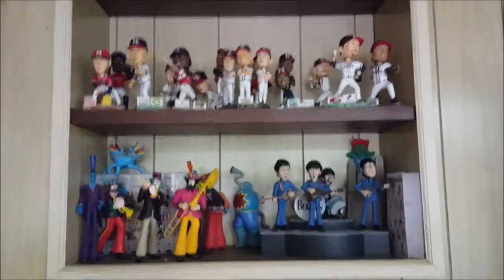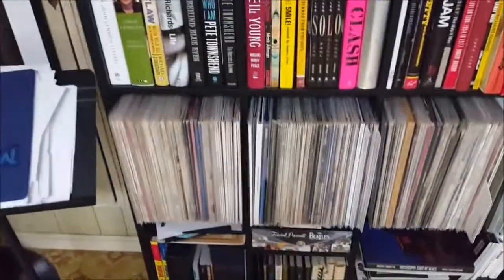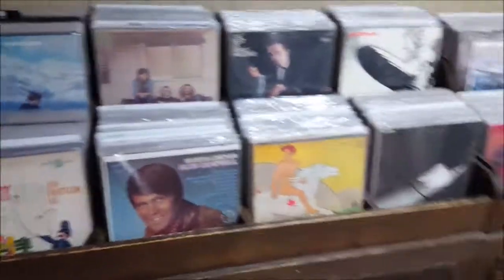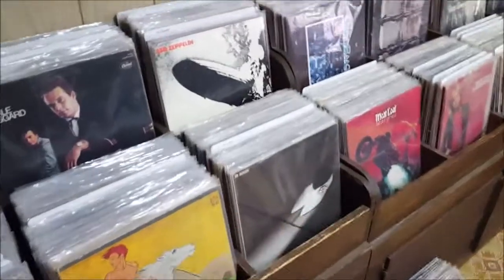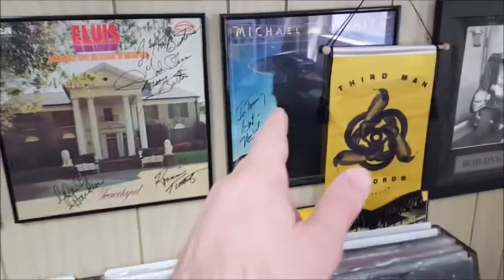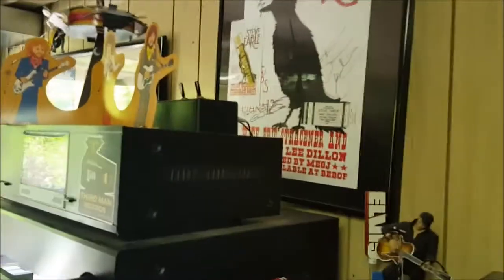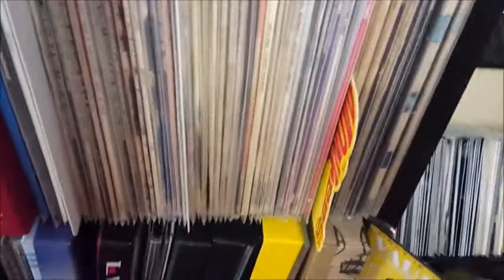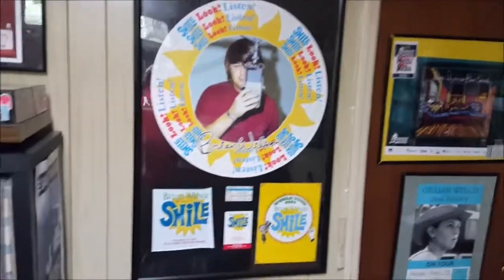#1: Music Room Tour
***Update: This is an older video.  I have made some changes to my music room.  I figured I would start with a tour of my music room.  Facebook: Tommy Burton Twitter: @tommyburton75 Instragram: tommyburton75